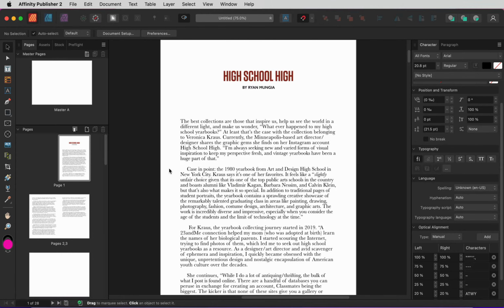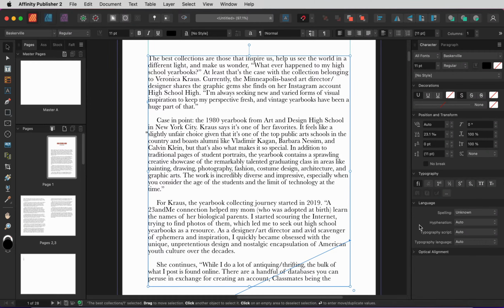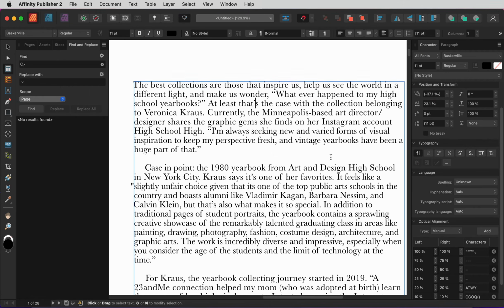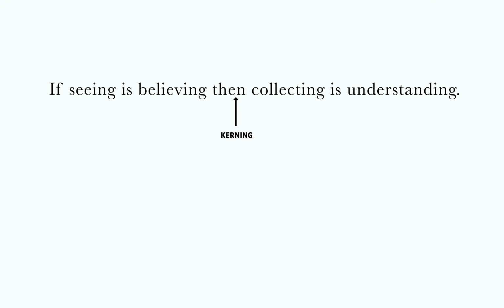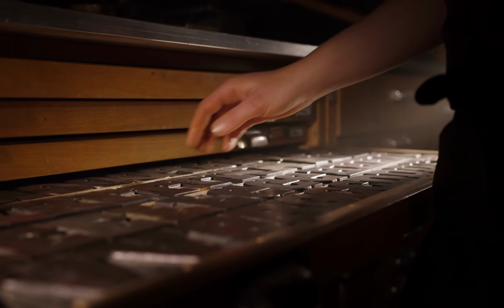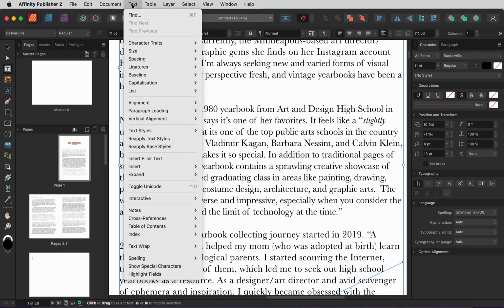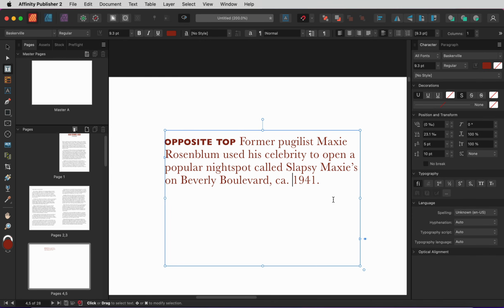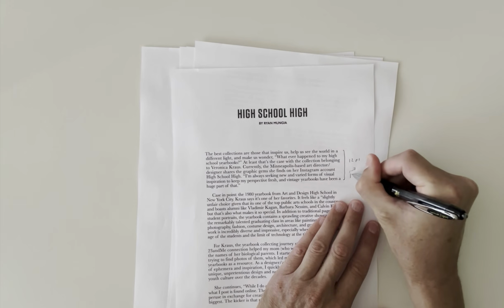7 Essential Typography Tips in Affinity Publisher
In this video, I’ll show you seven quick and easy ways to improve your typography skills in Affinity Publisher 2. We’ll cover tracking vs. kerning, punctuation, and the strategic use of white space to enhance the appearance and readability of your text. Be sure to stick around to the end where I’ll reveal one of my favorite design tips that no one talks about.